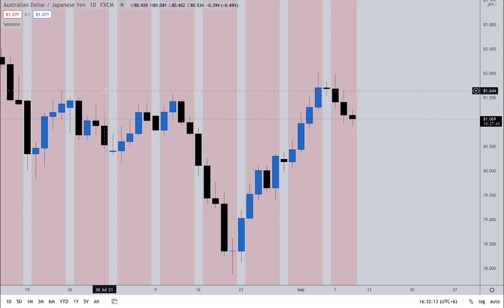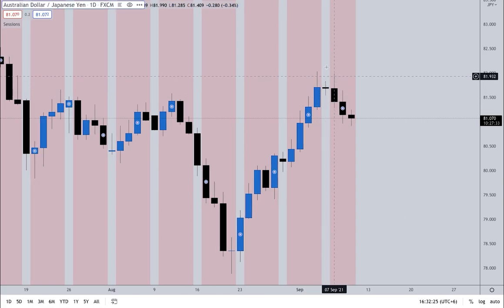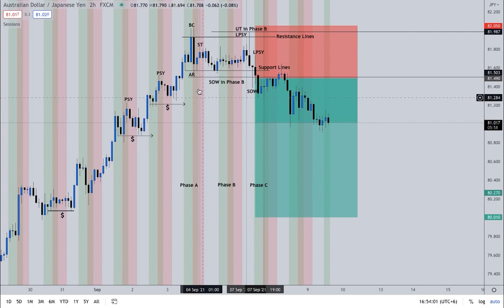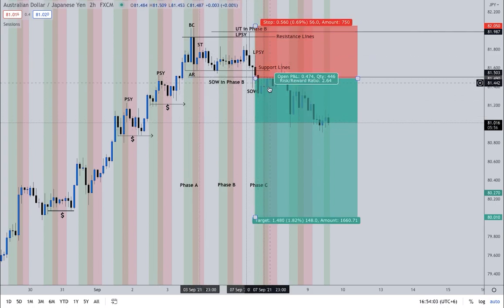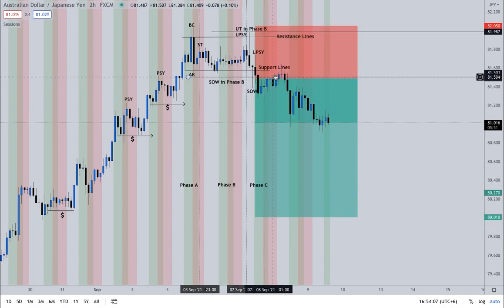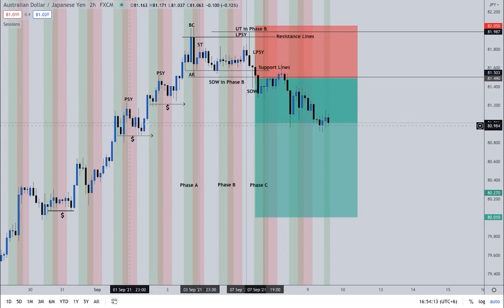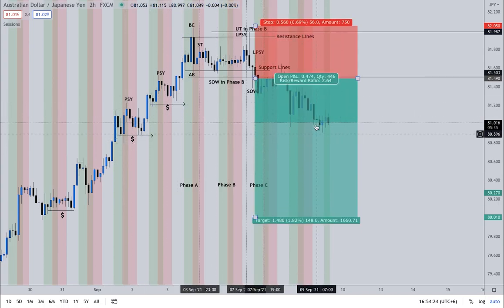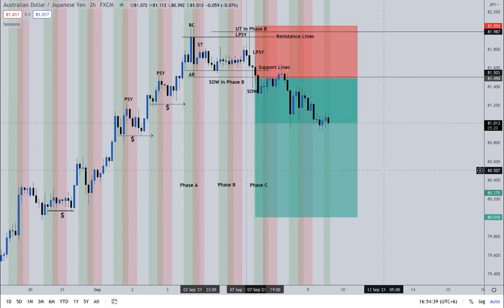This is How We Gained 50+ Pips With AUDJPY | Free Forex Signal Breakdown | PriceAction Ltd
Recently, we shared a free signal on our channel and our community members gained 50+ pips.
Join Our Free Telegram Channel And Get Free Forex Signals Daily

If you’re new to forex trading, download our Forex for Beginners Trading guide